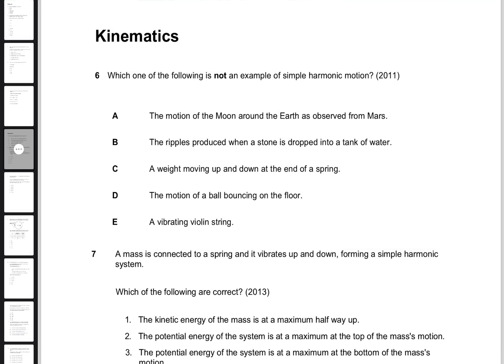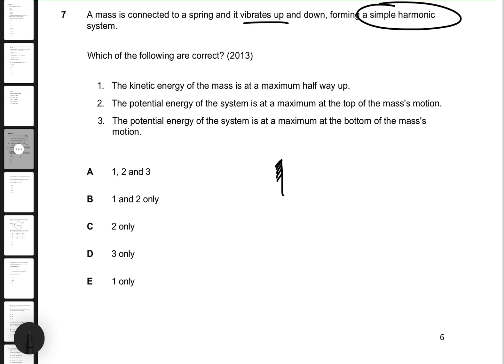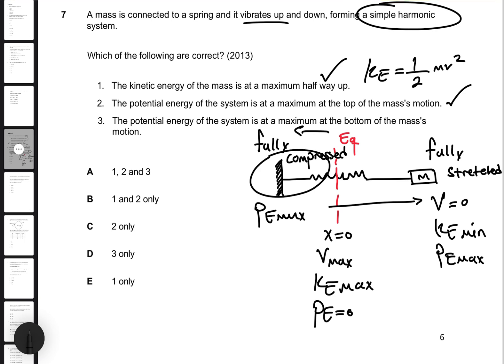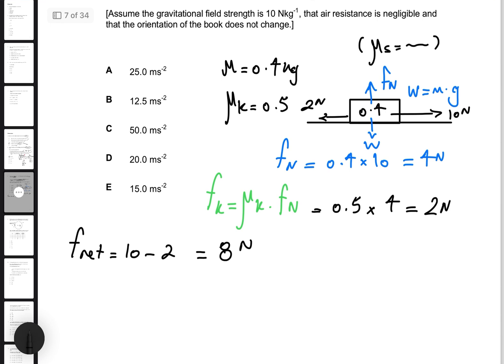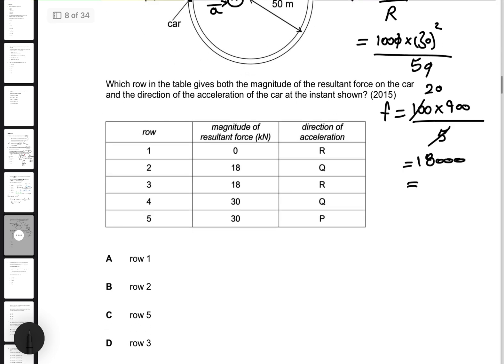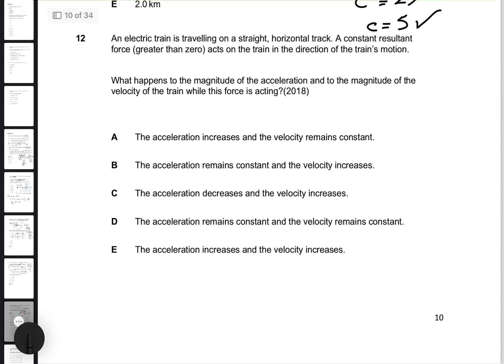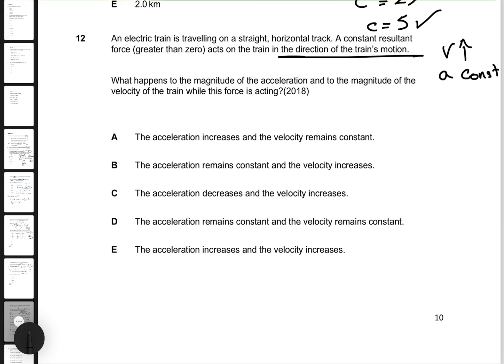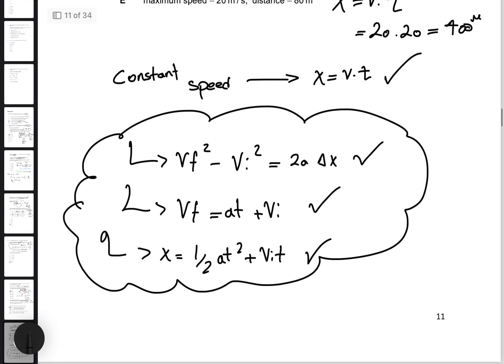IMAT physics topic questions - Kinematics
🕰️Use your time efficiently when studying and preparing for the IMAT.